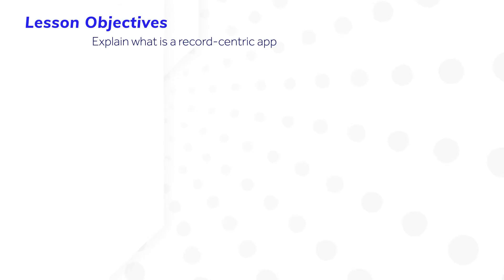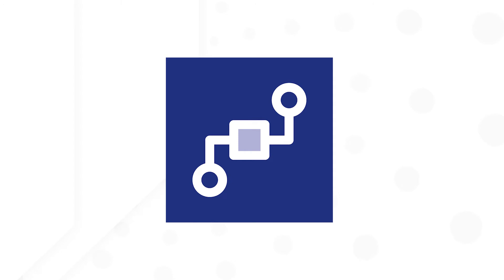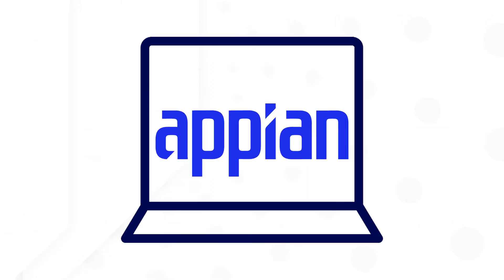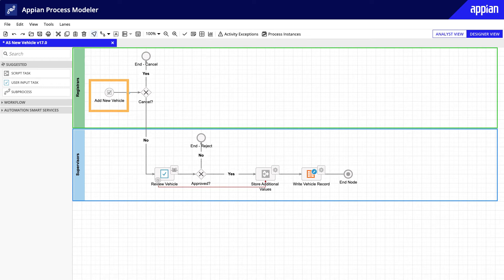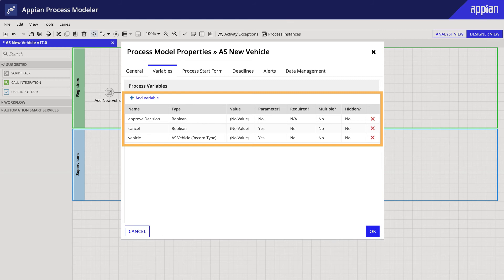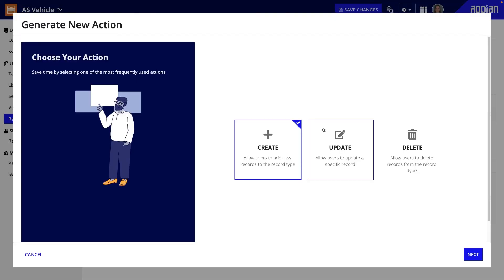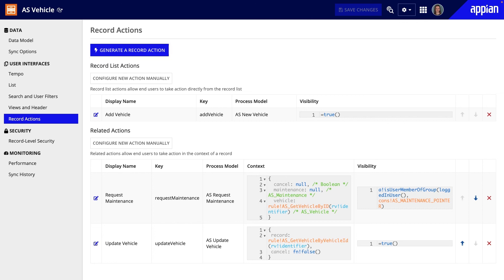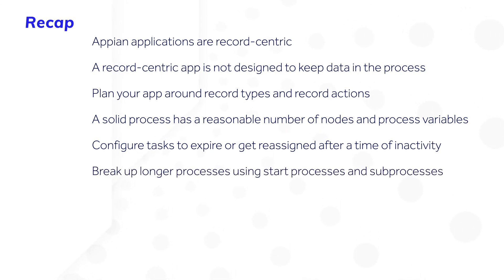Best Practices to Plan a Process | Appian Process Modeling 101 (Video 1/10)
Before building your process model, learn best practices for designing efficient and scalable processes in Appian.

Video 1/10 in our Process Modeling 101 series.